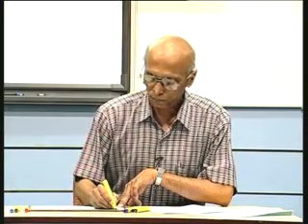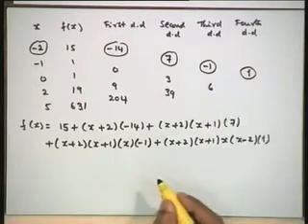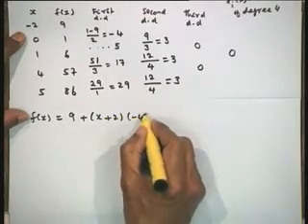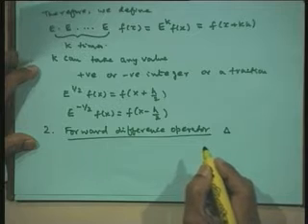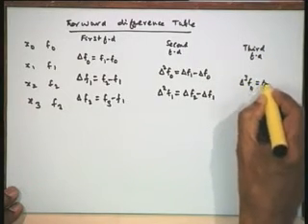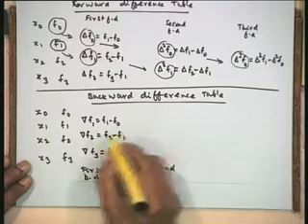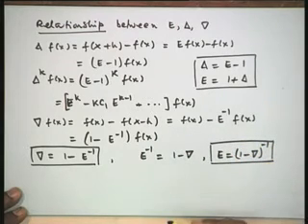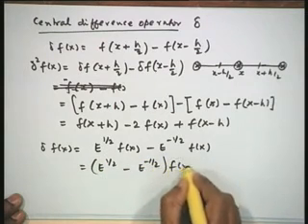Lec-28 Interpolation and Approximation-Part-4